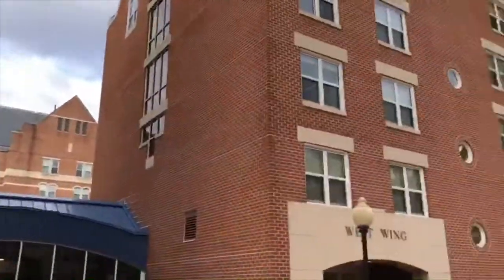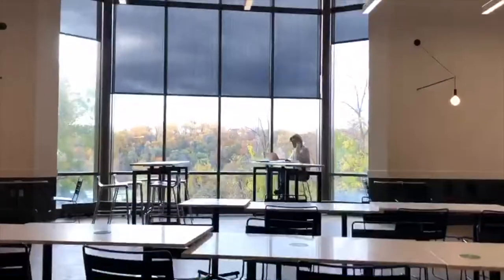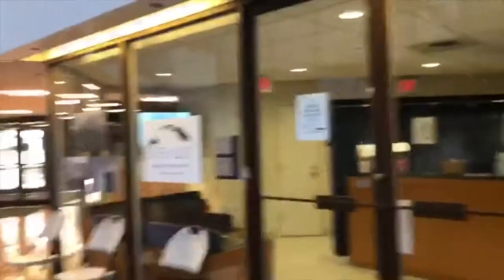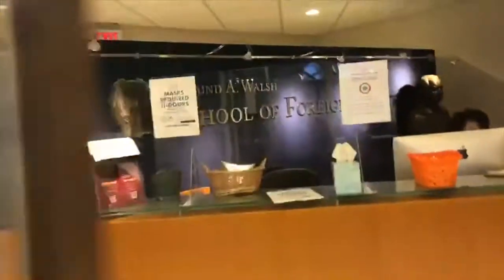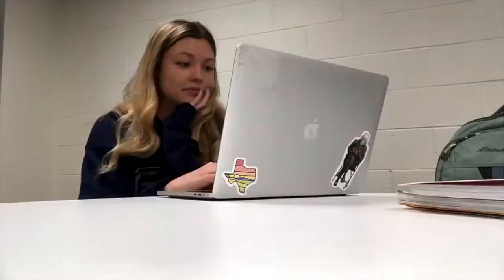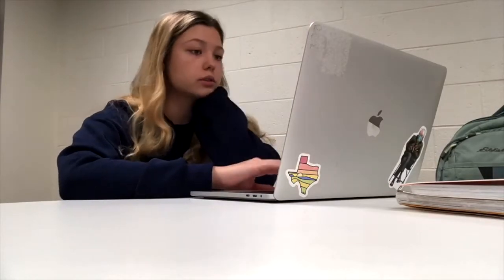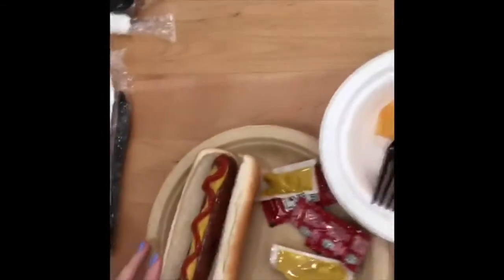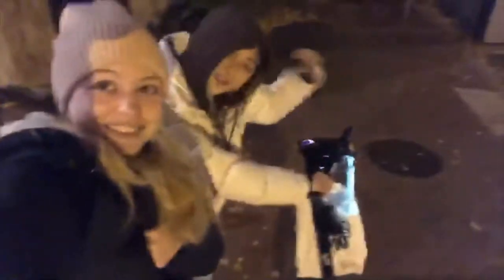A Day in the Life of a Georgetown SFS Student!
Follow Robin, a sophomore in the School of Foreign Service majoring in Science, Technology, and International Affairs with a minor in German, through a day in her life at Georgetown during the Fall semester of 2021.